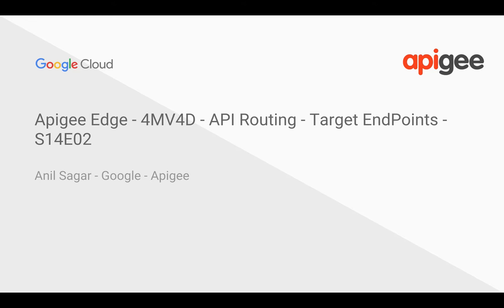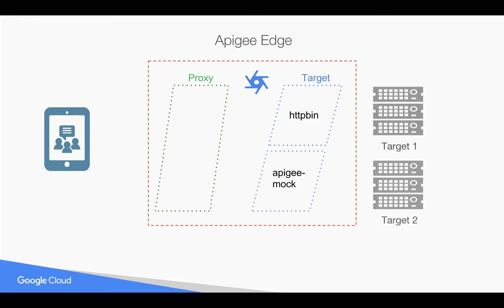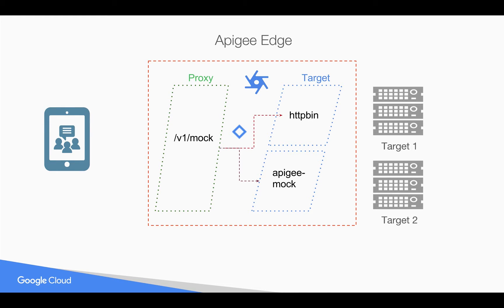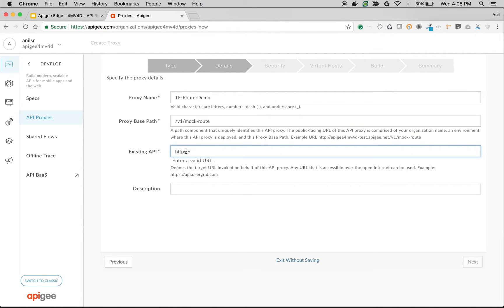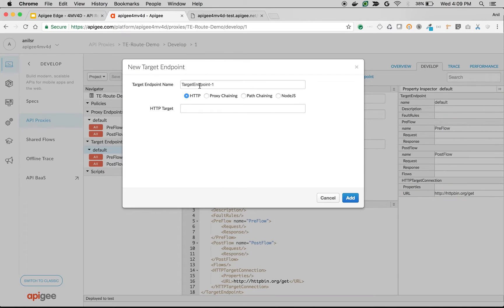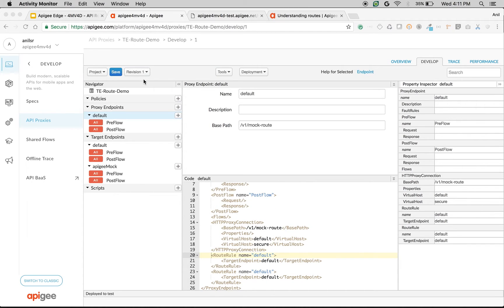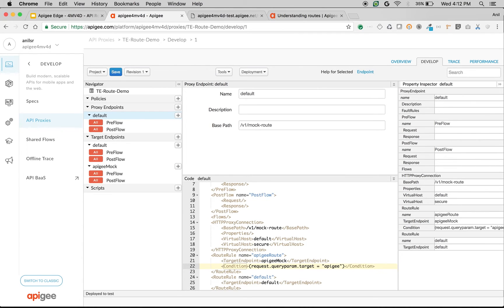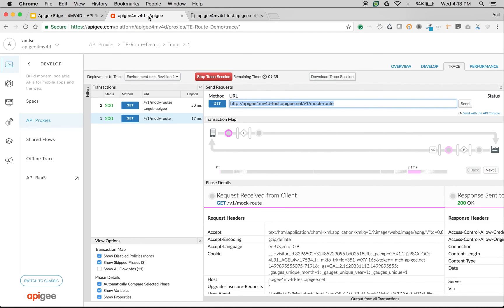Apigee Edge - 4MV4D - API Routing - Target EndPoints - S14E02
In this 4MV4D, Find out how to do API Routing using Apigee Edge API Platform by creating API Proxies with multiple Target End Points.